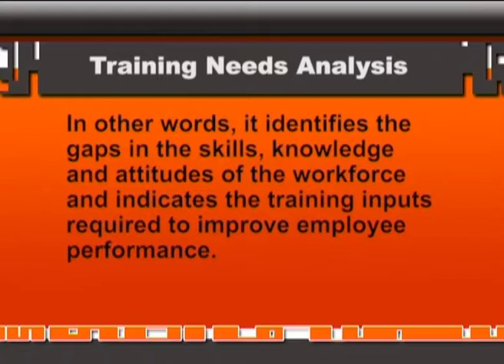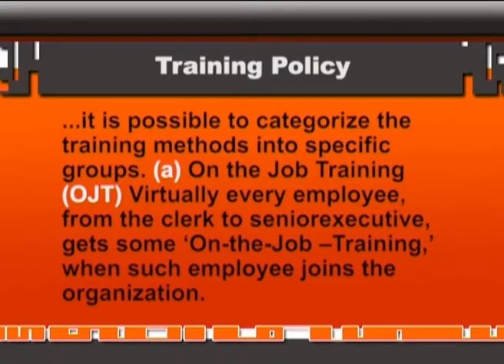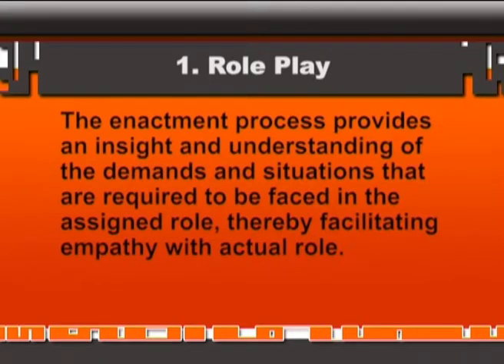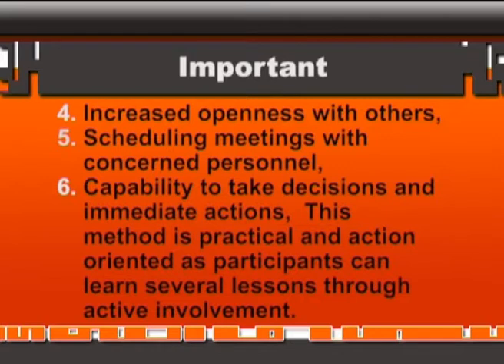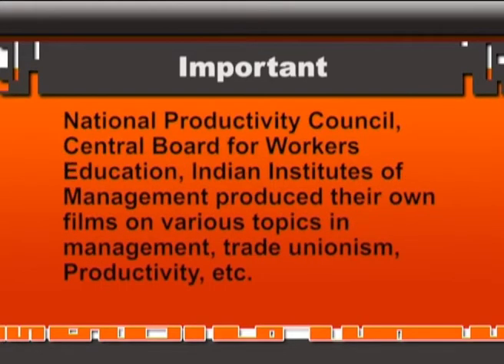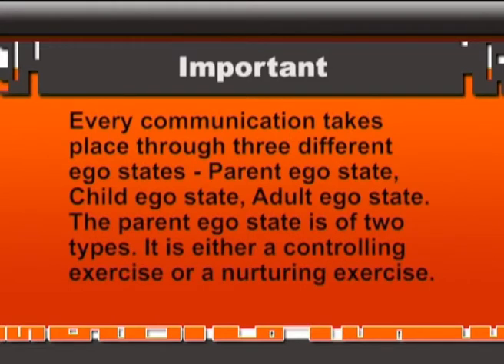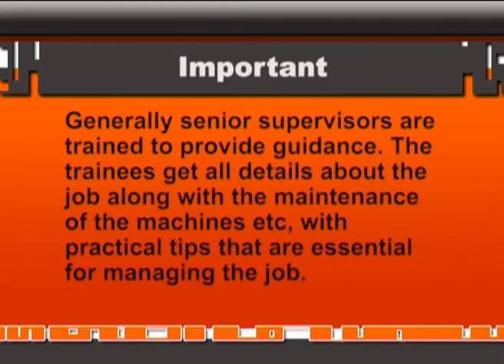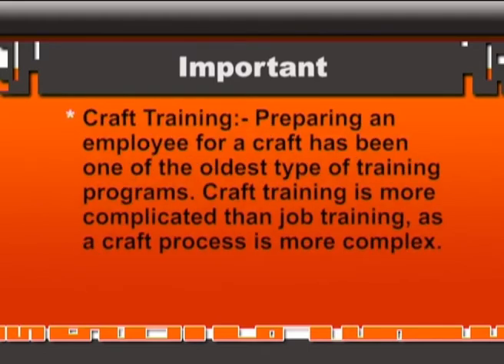Population and Training II